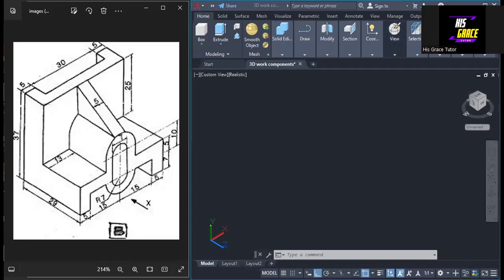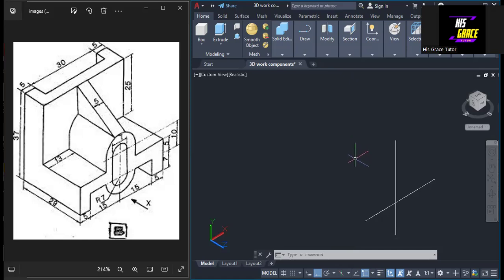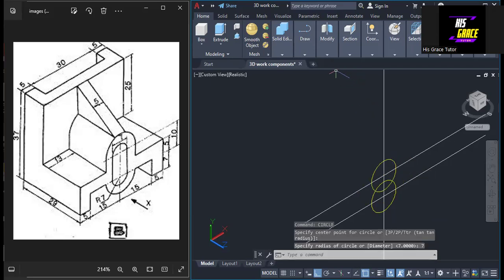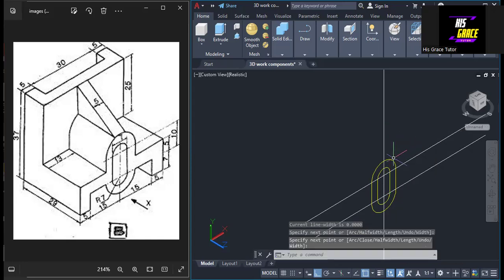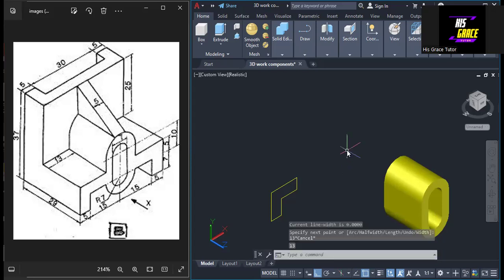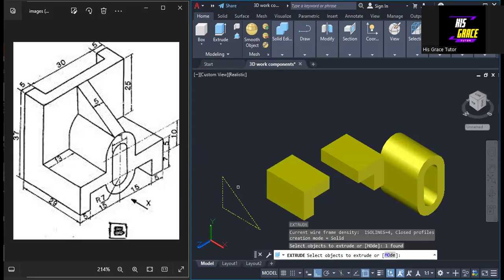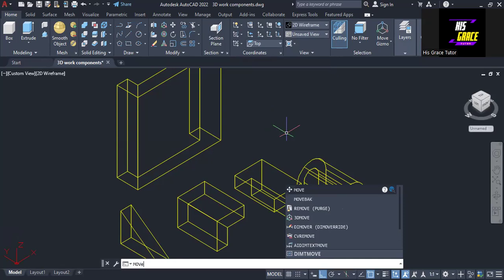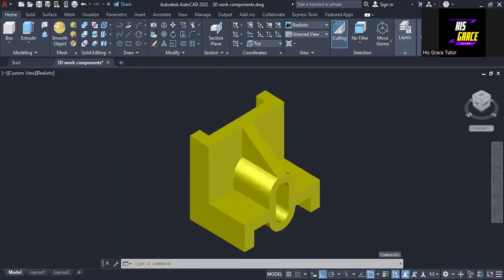Using 3D Modeling in AutoCAD 7